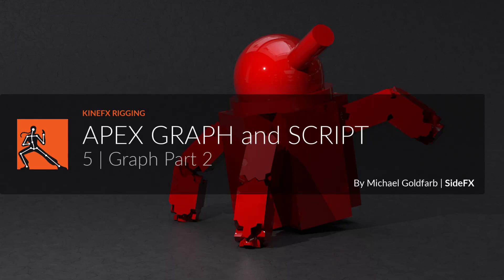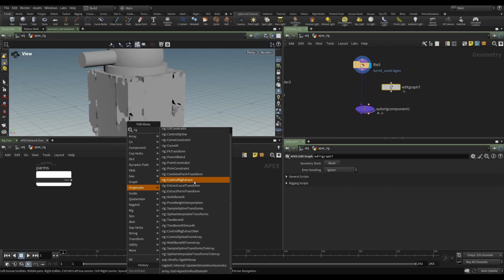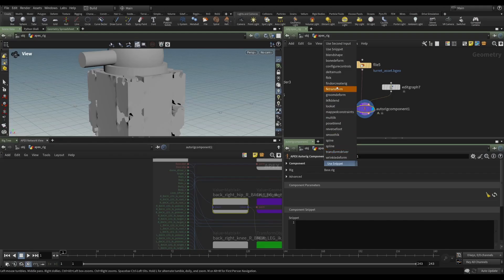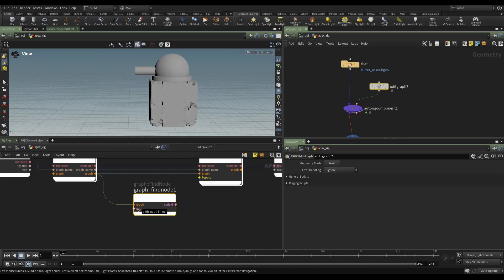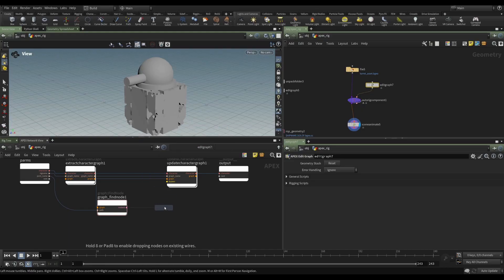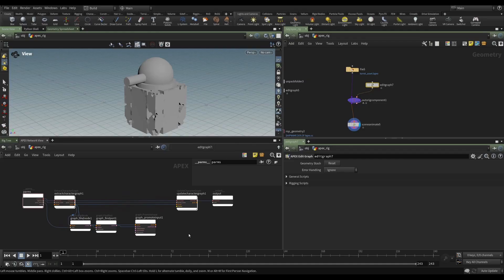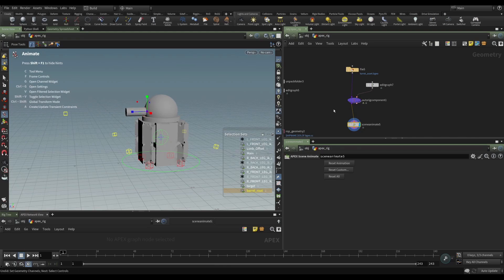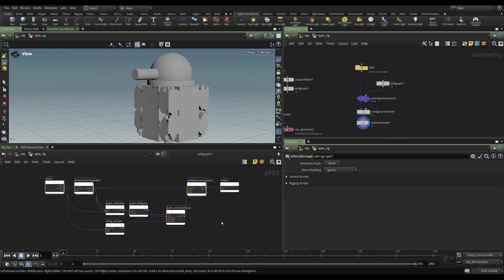KineFX | APEX Graph and Script 5 | Graph Part 2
Learn how to add functionality to the asset in a more procedural way using a ‘component’ within the APEX Graph.